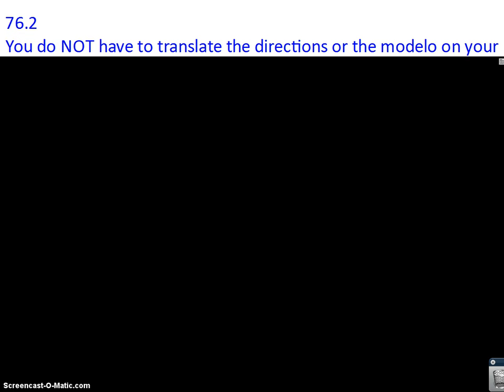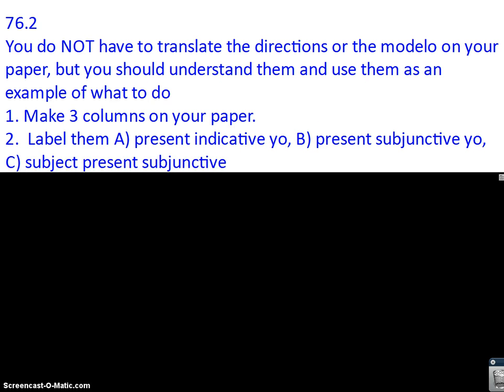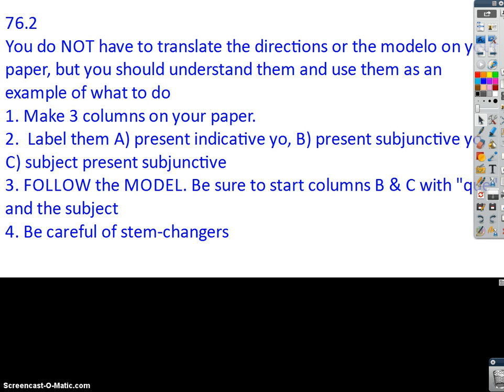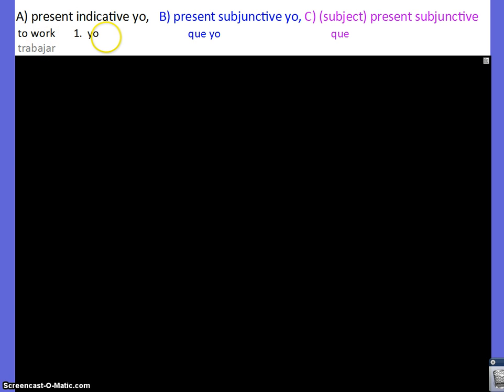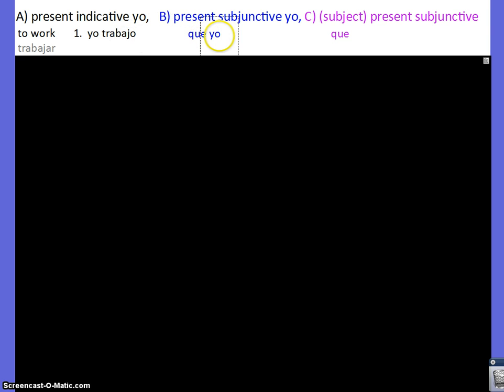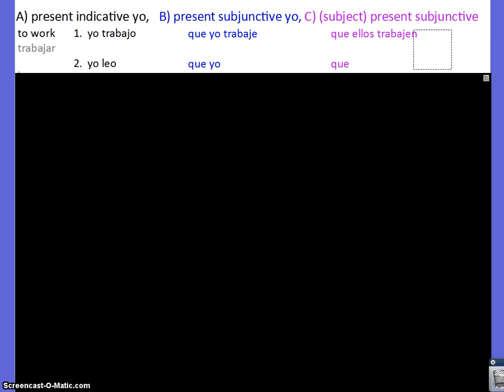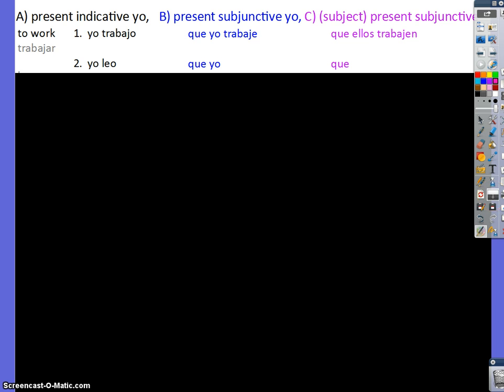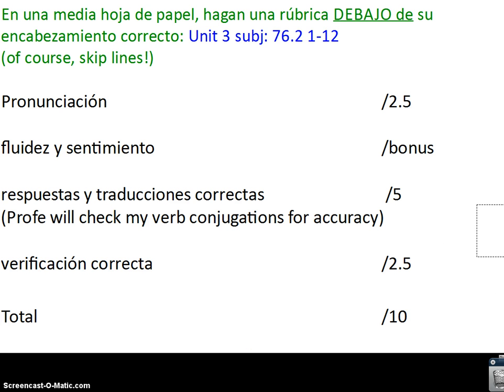3 tarea: 76.2 subjunctive conjugation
Be sure to take a picture of the book's exercise if needed because the exercise is not shown on this video. Due: Monday 3-19 (suggested due date Thursday 3-12)